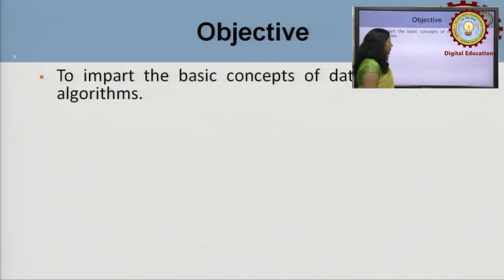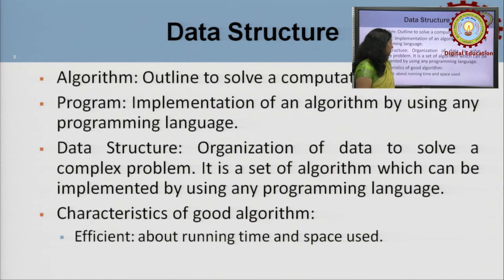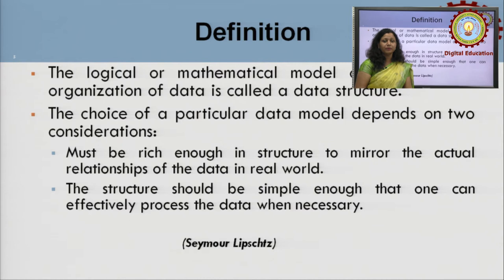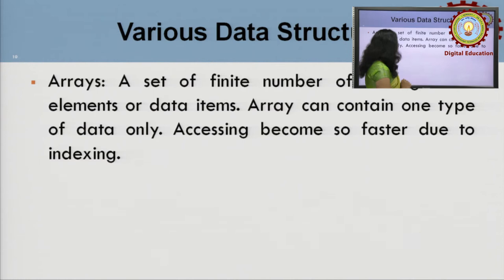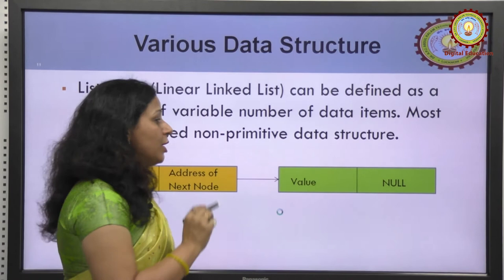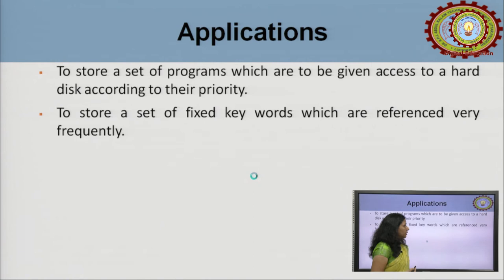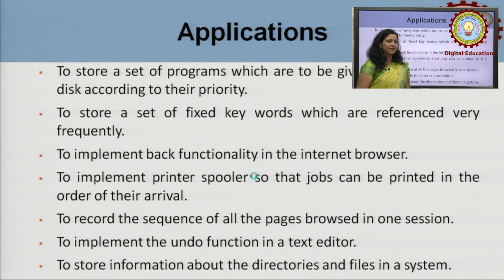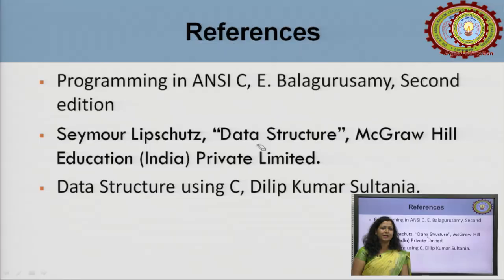Data Structure Using C Introduction By Dr. Upasana Pandey | AKTU Digital Education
Data Structure Using C Introduction By Dr. Upasana Pandey : Computer Science Engineering | AKTU Digital Education